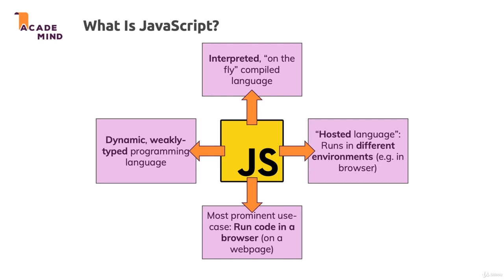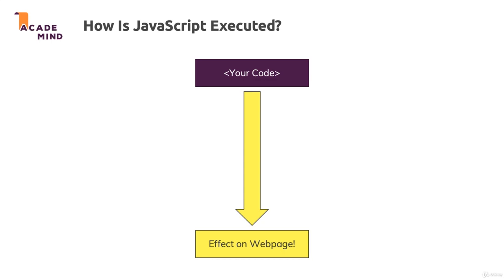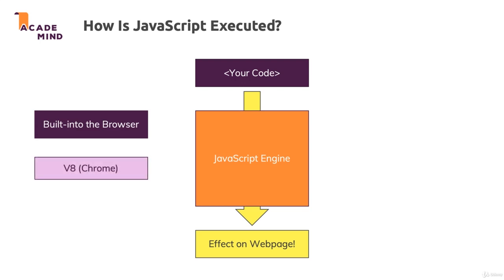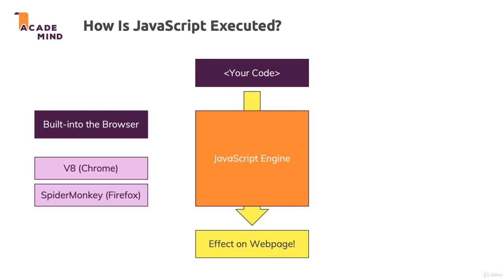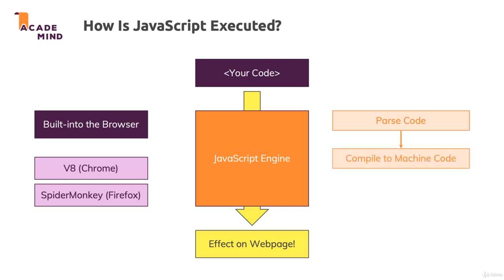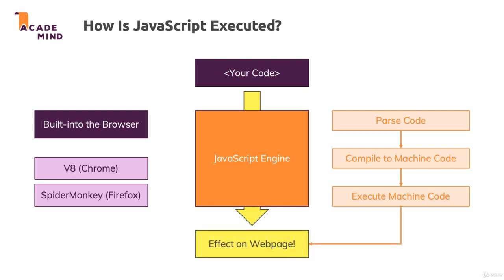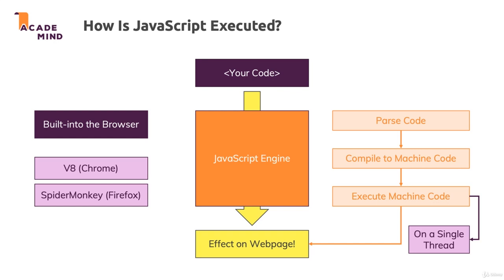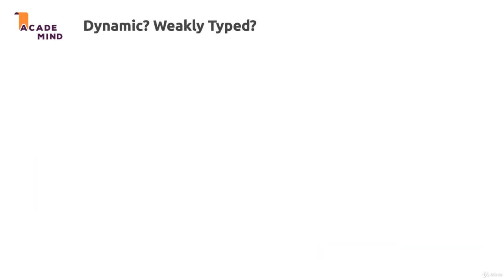5 How JavaScript Is Executed